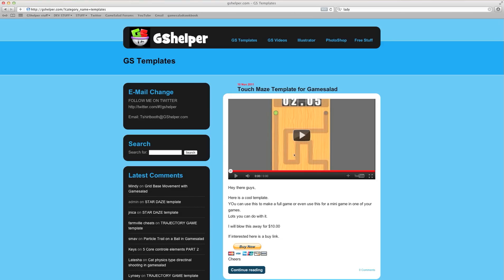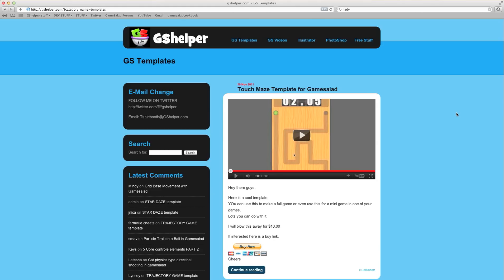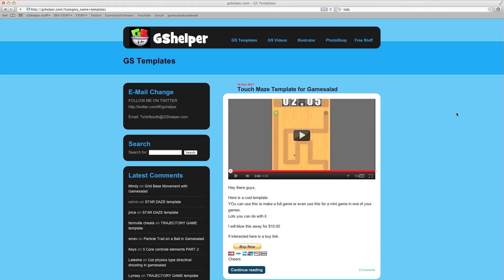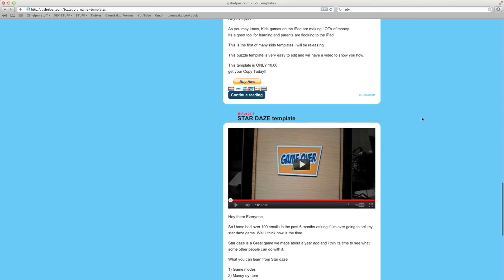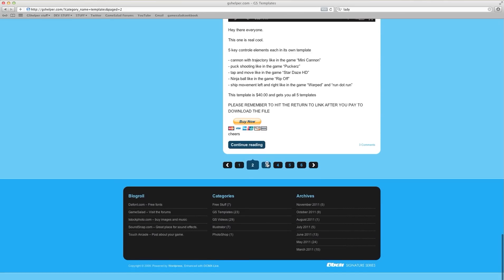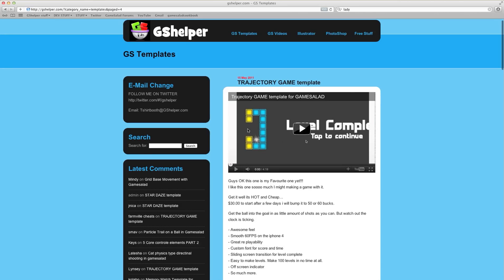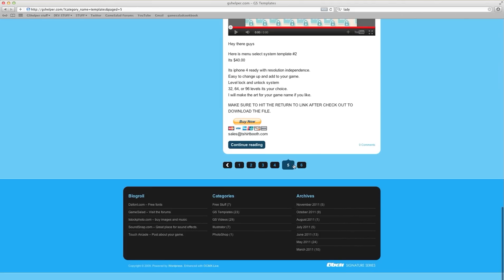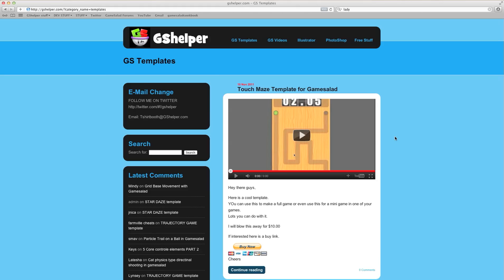HUGE TEMPLATE SALE from Gshelper.com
Hey guys Tshirtbooth here and I'm having a huge template sale.
if interested head on over to GShelper.com